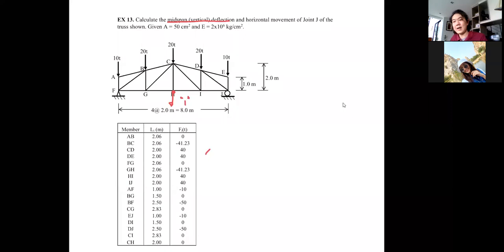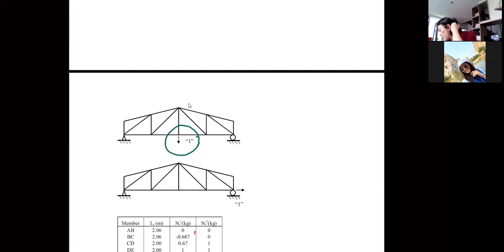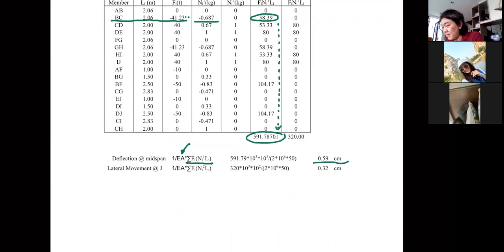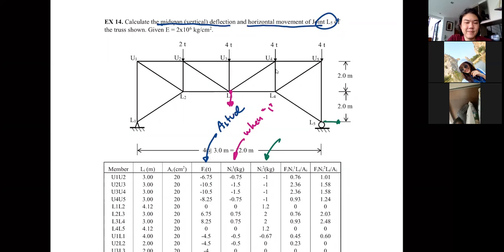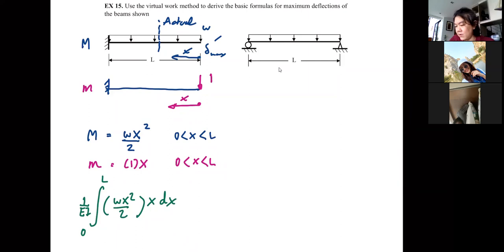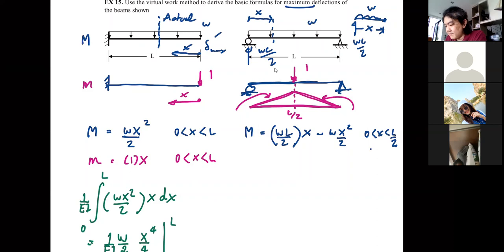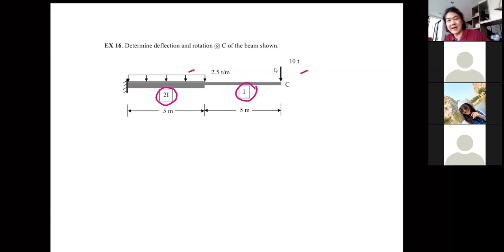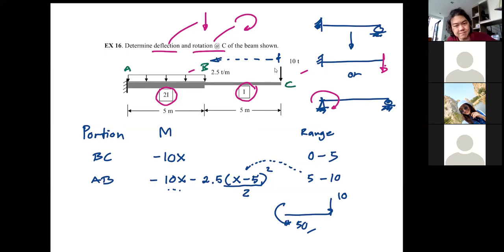CVE337 Day 8 Session 1